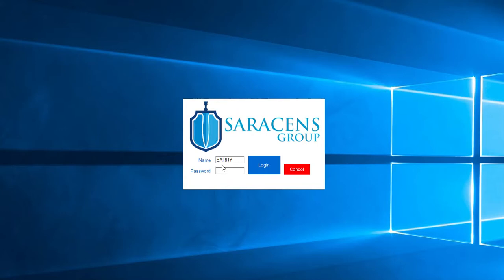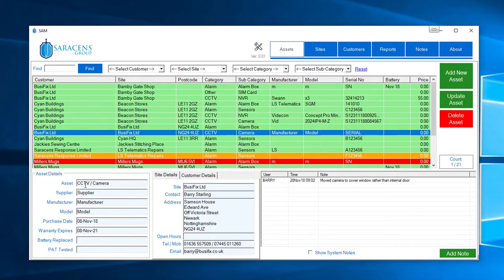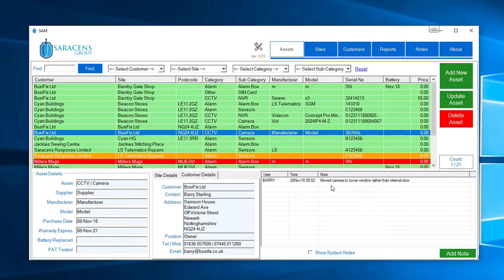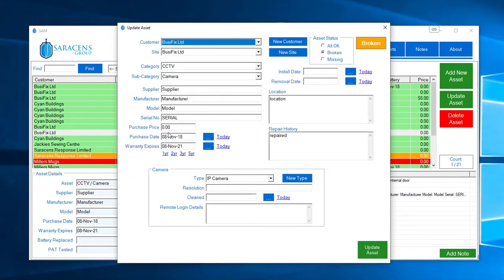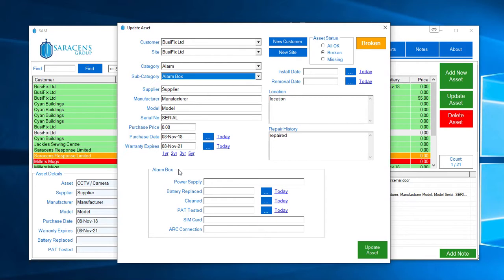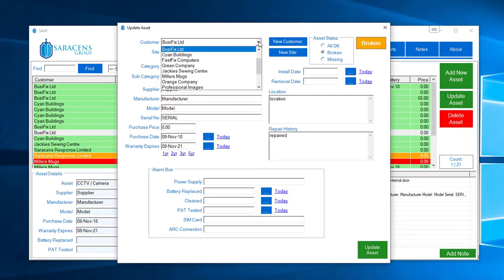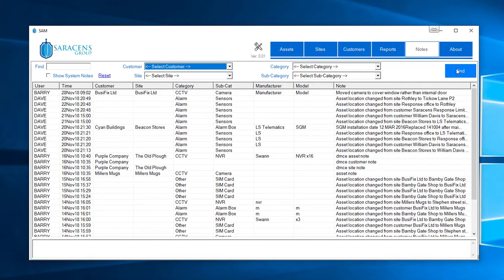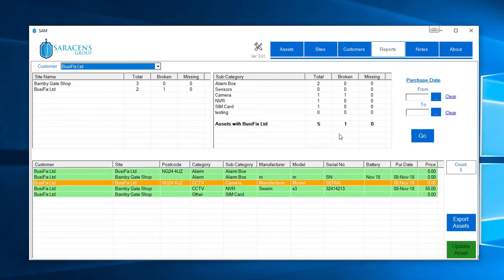Asset Management System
This application keeps track of security assets held by UK security company Saracens Group. They need to know what assets they own, where those assets are and which customer to charge them too.